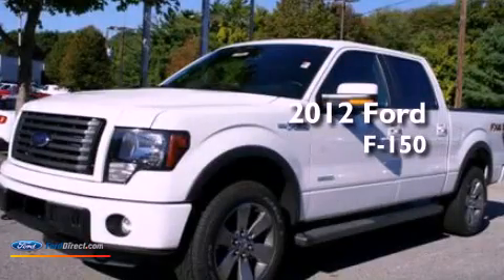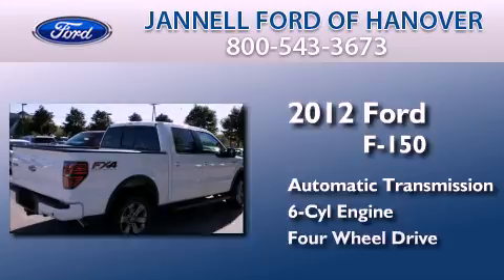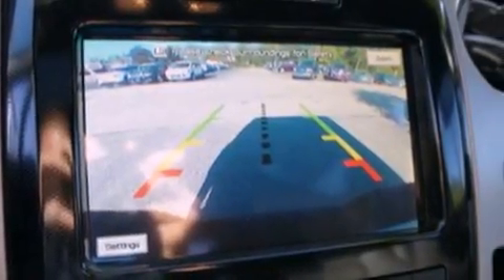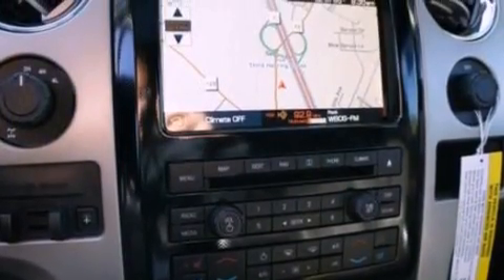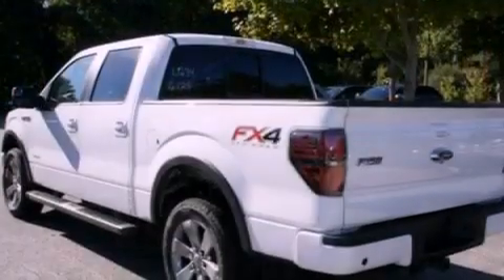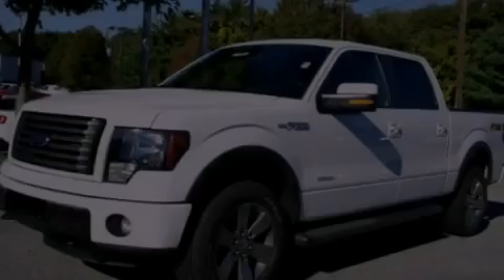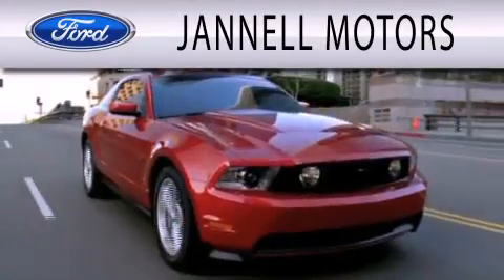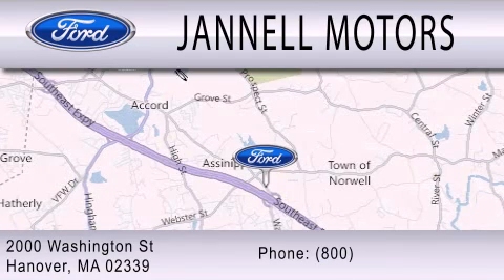2012 FORD F-150 Hanover MA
Year : 2012
 Make : FORD
 Model : F-150
 Engine : 3.5L V6 24V GDI DOHC TWIN TURBO
 Trans . : 6-SPEED AUTOMATIC
 Exterior : OXFORD WHITE
 Miles : 239
 Interior : BLACK
 Stock : 6642